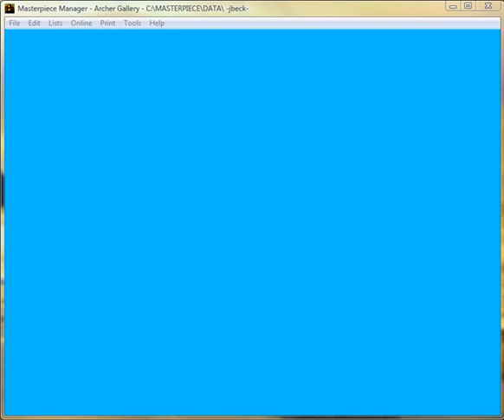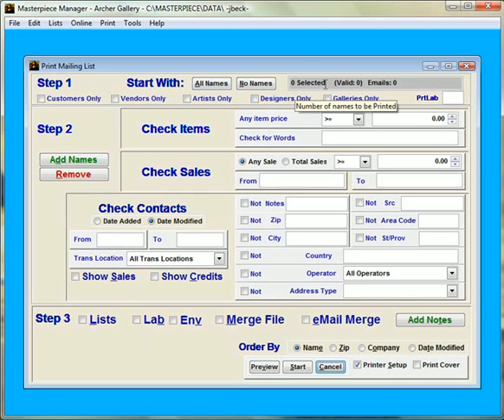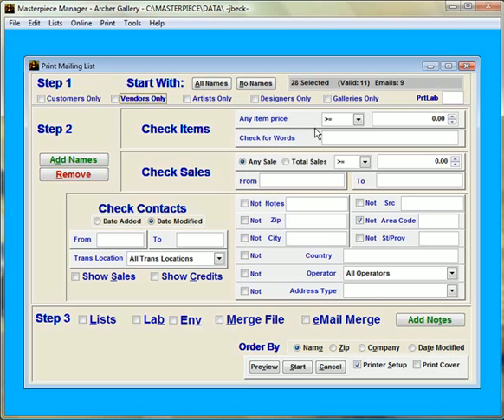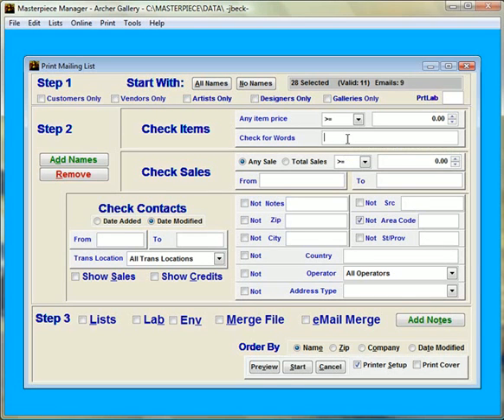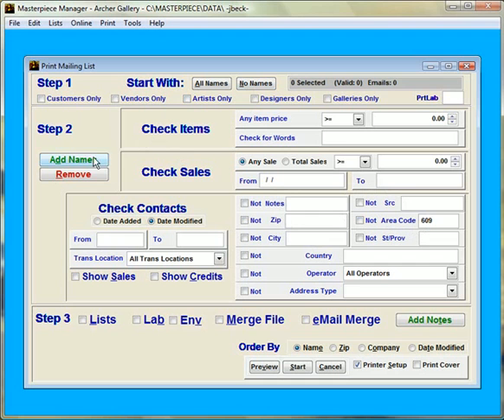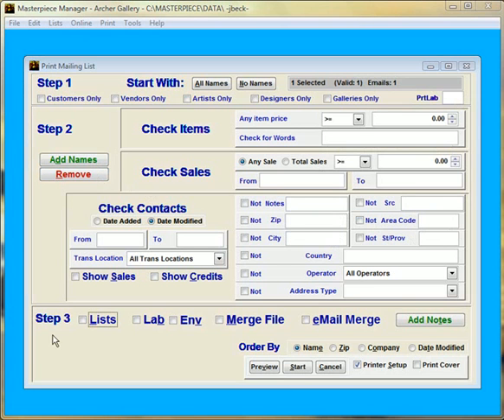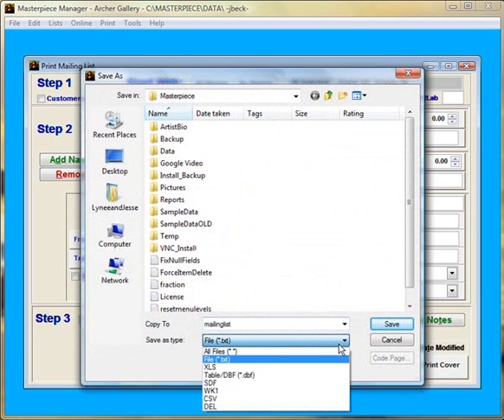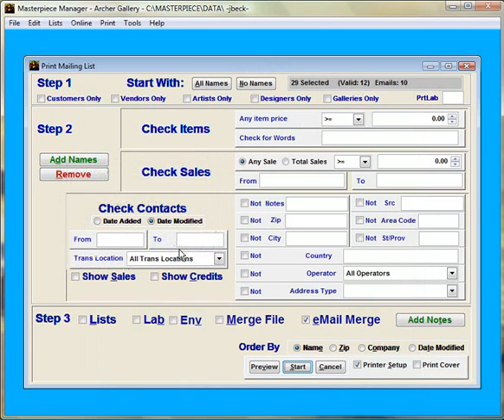Mailing Lists in Masterpiece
How to perform a mailing list with Masterpiece Solutions Software system.